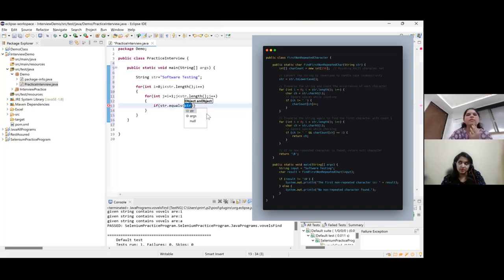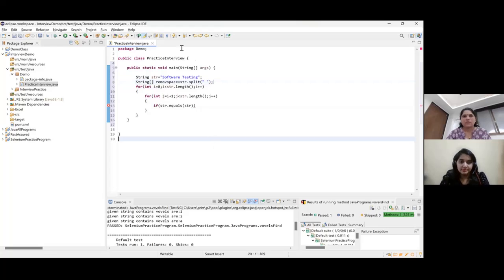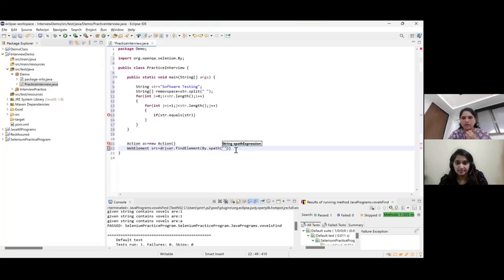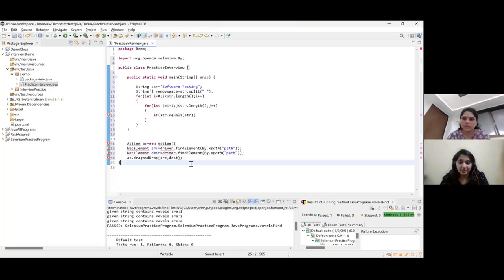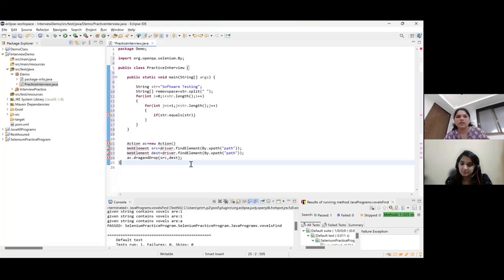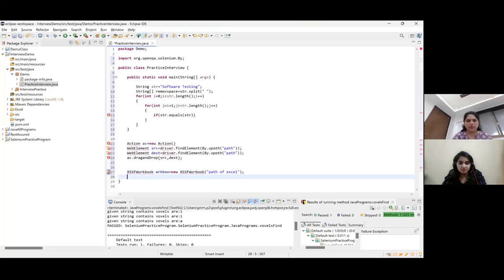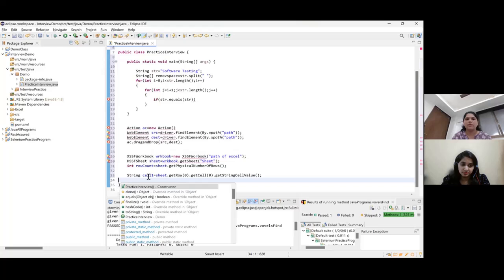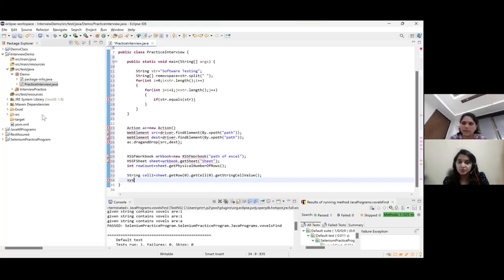Java and Selenium Mock interview for Experienced